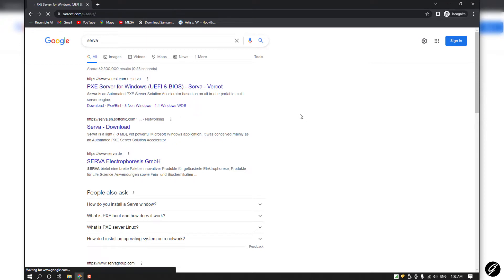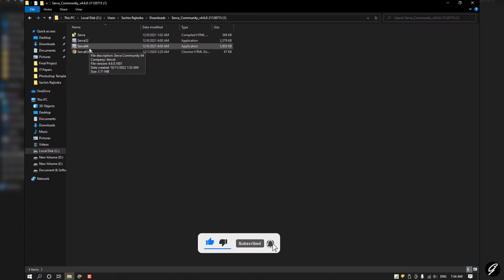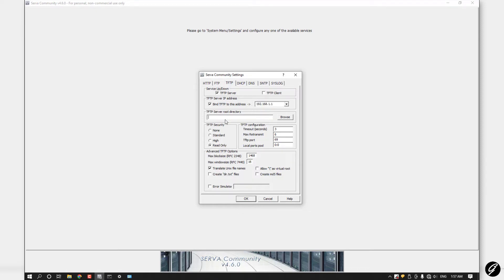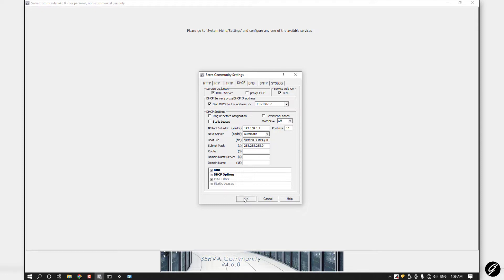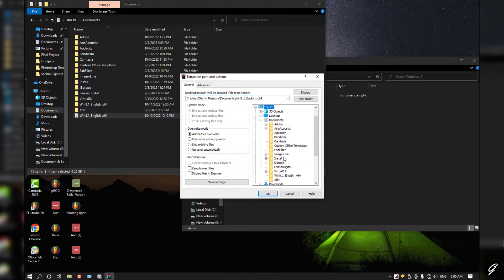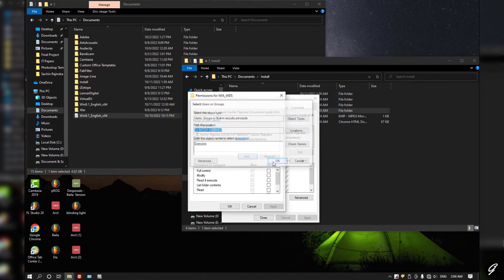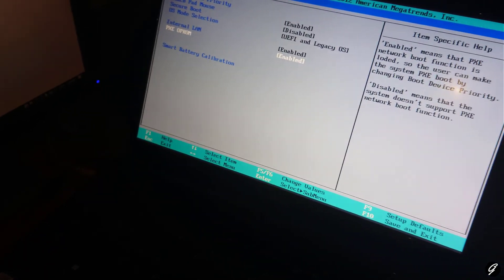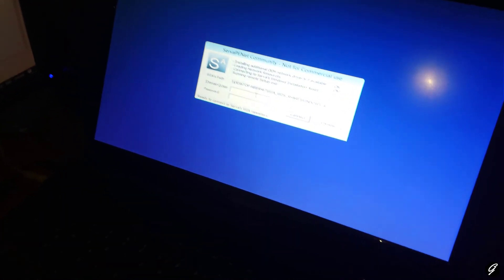How to Install Windows Operating System Via Lan Cables without a Router | Step-by-Step English Guide